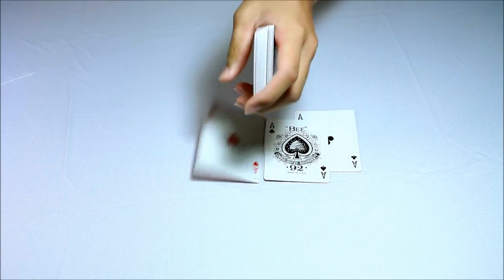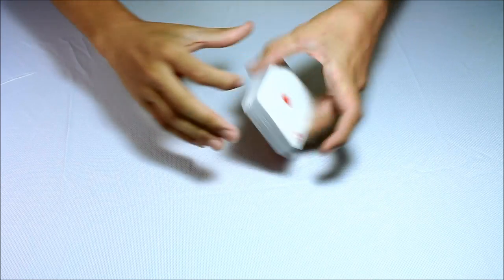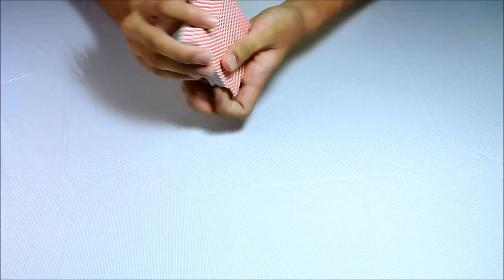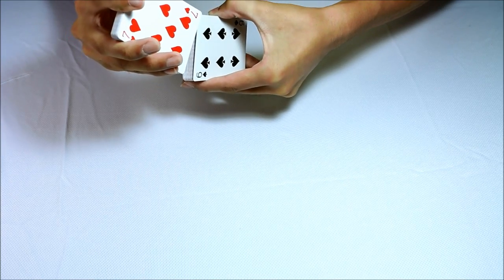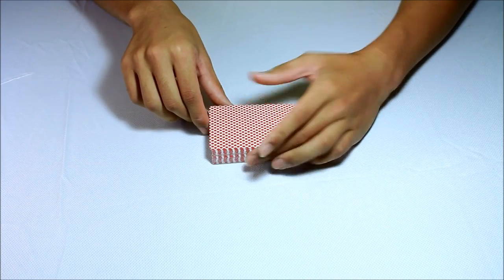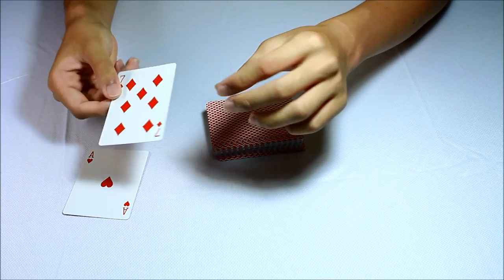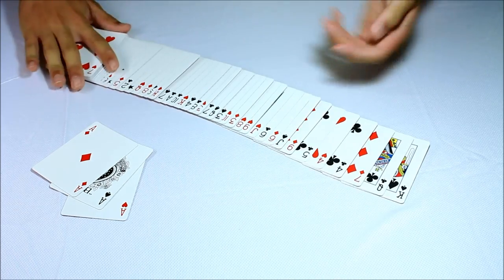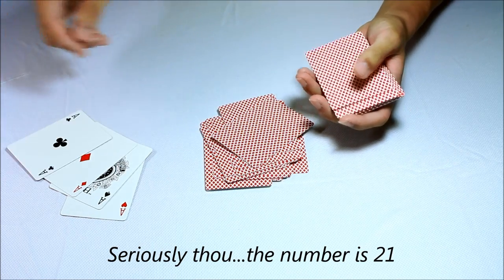Cutting Aces :: Tutorial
This is the  tutorial for the ace cutting routine that placed 3rd in BloodLineMagicians Contest #2. It is ungimicked, impromptu and most importantly is clean.

Trick type/ description:
-Gambling
-Card Shark/ Mechanic
-Sleight of hand
-Impromptu
-Clean
-Ungimmicked

Angular Issues:
-virtually no angle issues... can be performed surrounded.